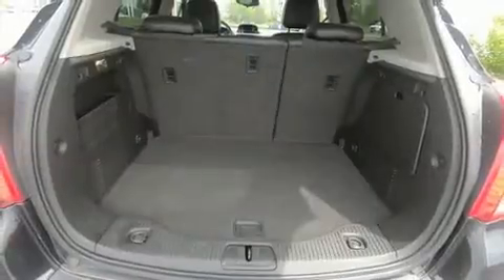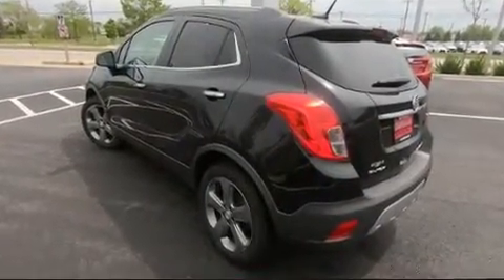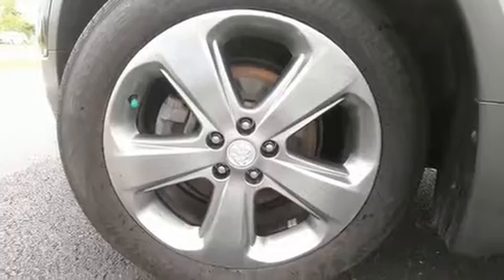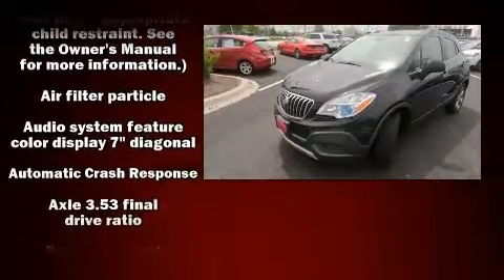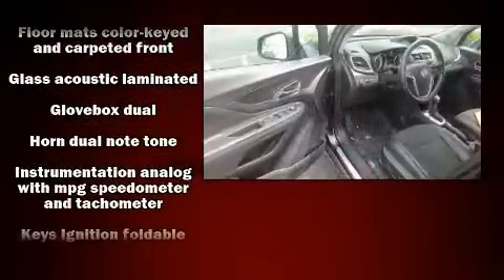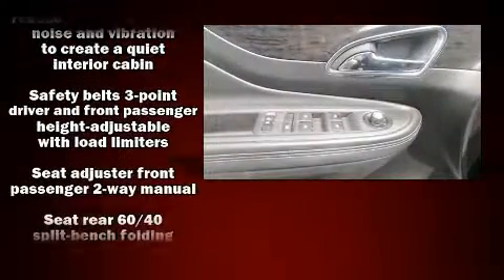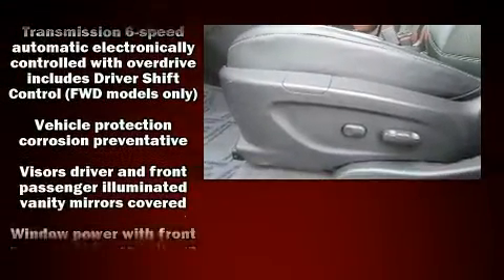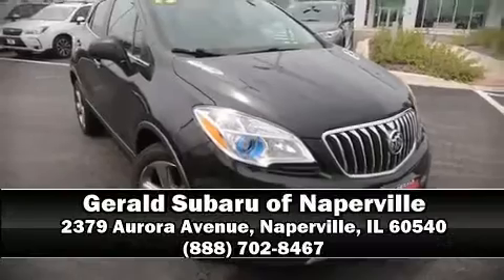2013 Buick Encore in Naperville, IL 60540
The 2013 Buick Encore. It features a front-wheel-drive platform, an automatic transmission, and an efficient 4 cylinder engine. A turbocharger further enhances performance, while also preserving fuel economy. It distinguishes itself from the competition with features such as: delay-off headlights, 1-touch window functionality, a tachometer, a trip computer, power windows, remote keyless entry, and a split folding rear seat. Premium sound drives 6 speakers, providing you and your passengers a sensational audio experience. Safety equipment has been integrated throughout, including: head curtain airbags, front and rear side impact airbags, traction control, brake assist, a security system, onStar, and 4 wheel disc brakes with ABS. For added security, dynamic Stability Control supplements the drivetrain. We have a skilled and knowledgeable sales staff with many years of experience satisfying our customers needs. We'd be happy to answer any questions that you may have. Come on in and take a test drive!